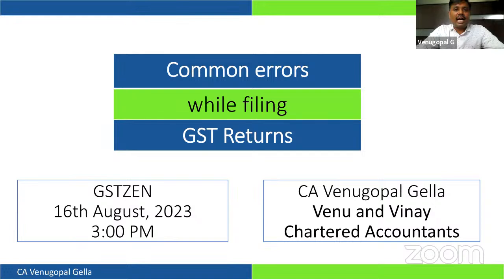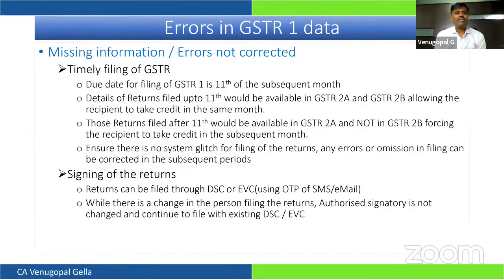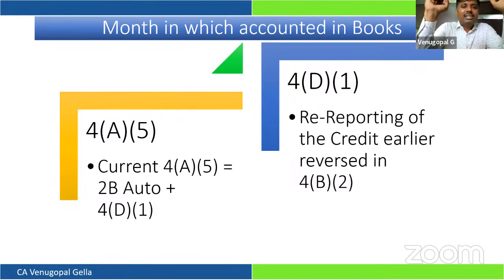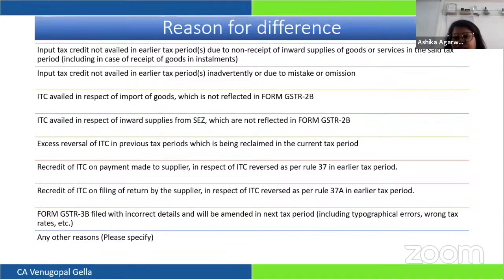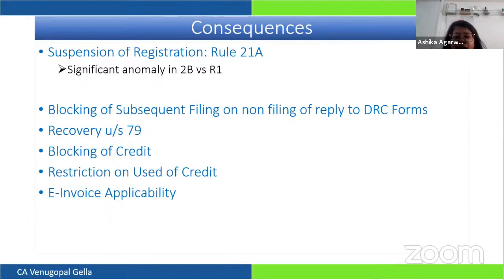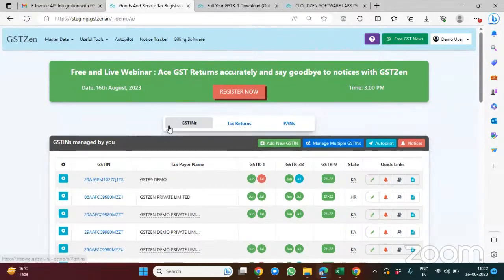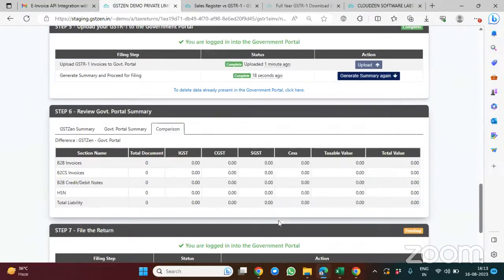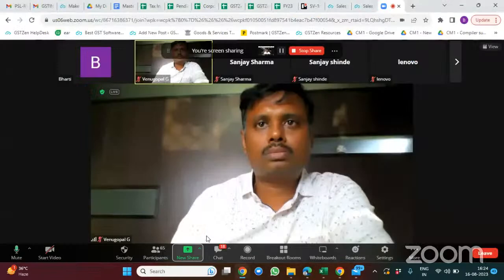Ace GST Returns accurately and say goodbye to notices with GSTZen